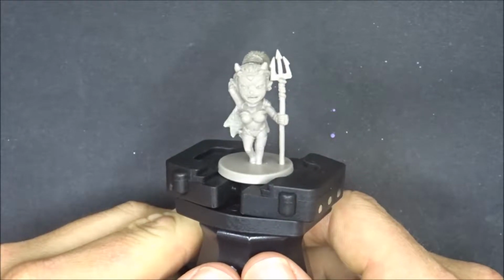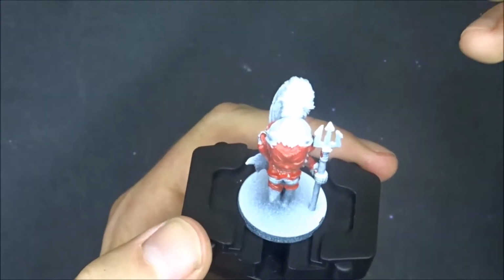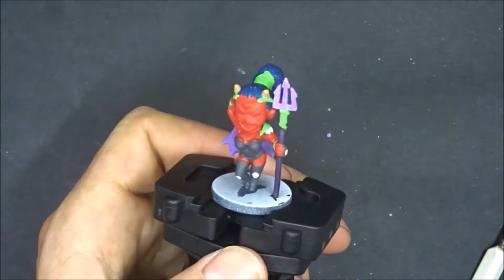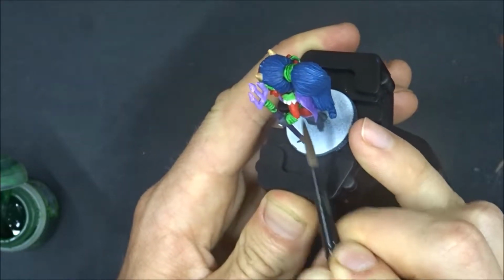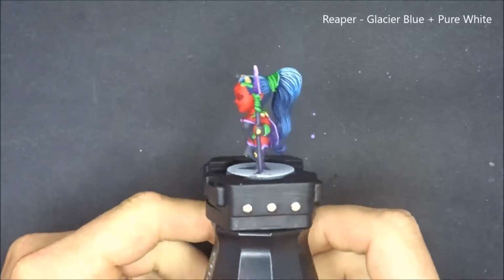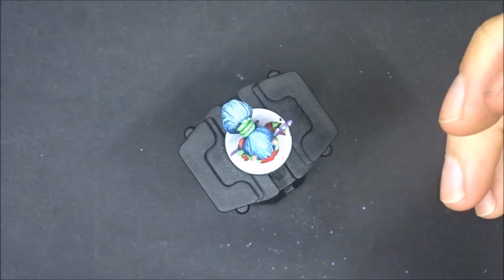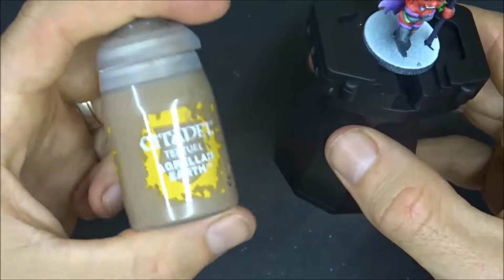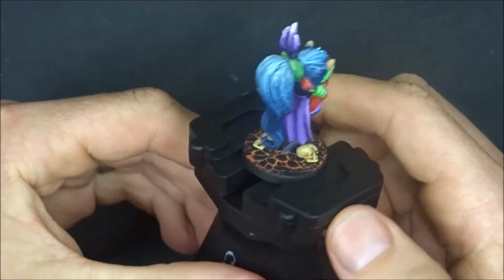The Plastic Canvas - Arcadia Quest: Inferno - Ep 2 - Demoness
This is episode two in the Arcadia Quest: Inferno board game series - the Demoness.She's one of the minions you'll face in this competitive dungeon crawl board game.